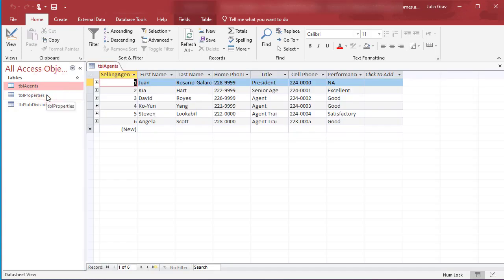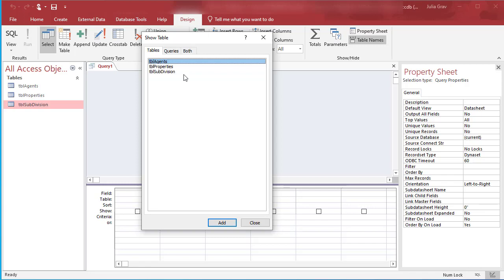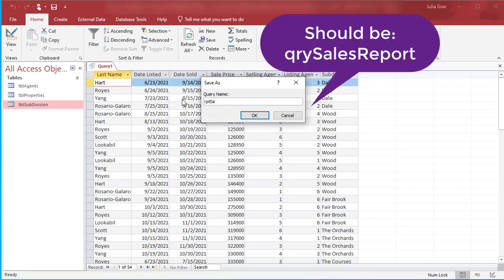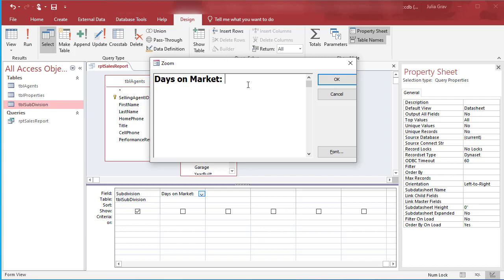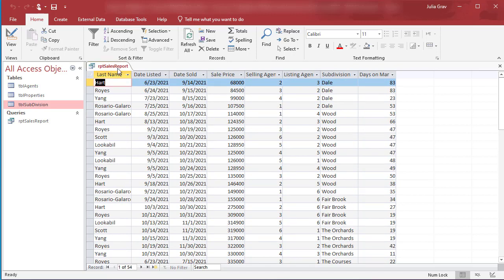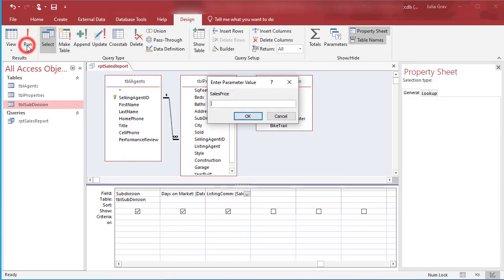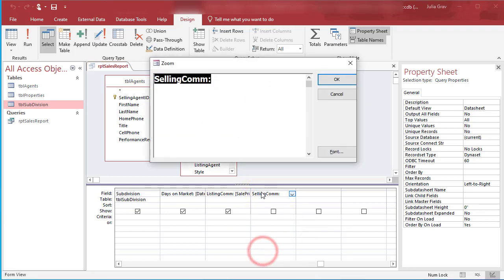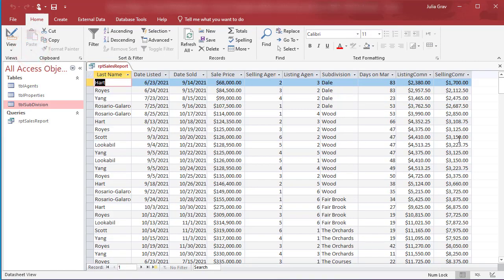Access - Creating Calculated Fields in a Query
This video showcases how to create basic calculations in an Access query.